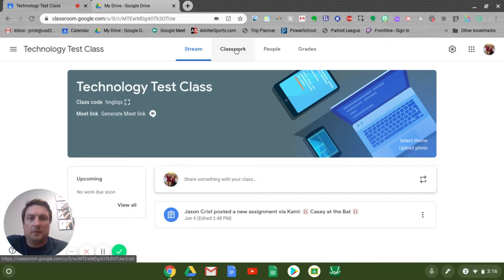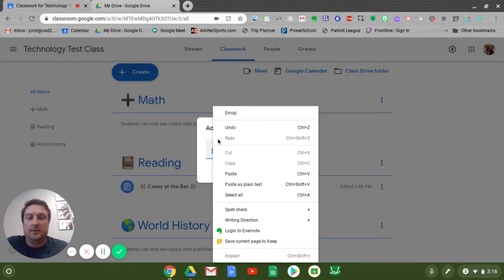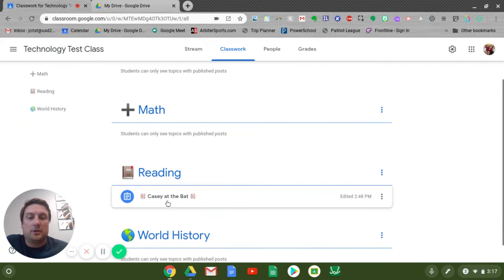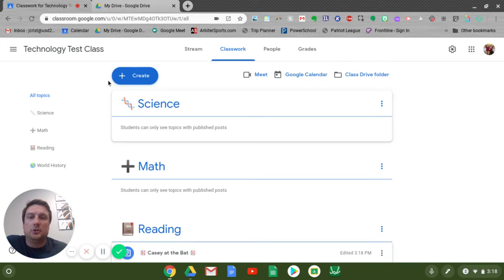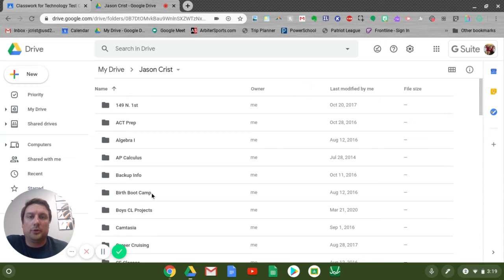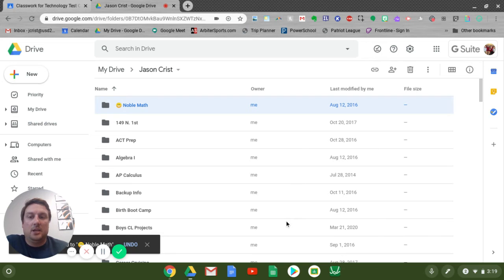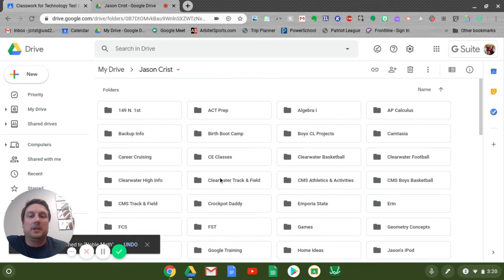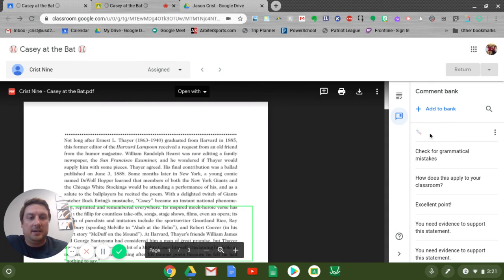2.3 - Using Emojis in Google Classroom & Google Drive